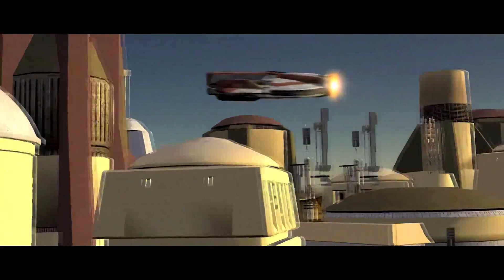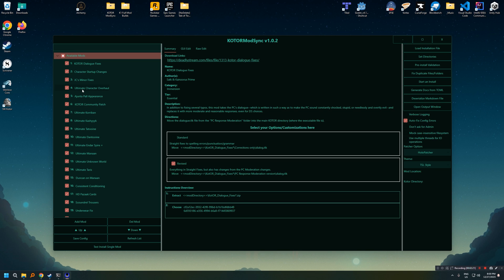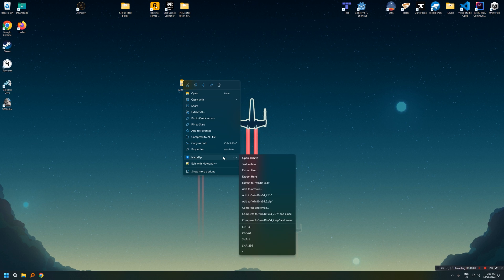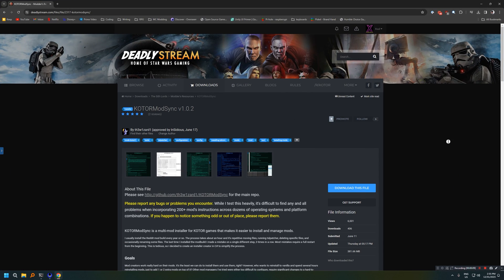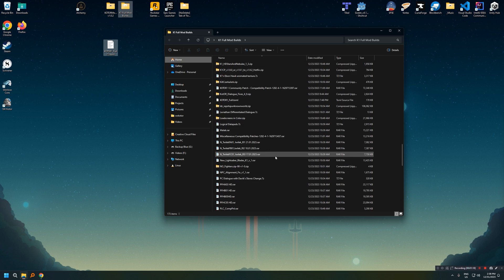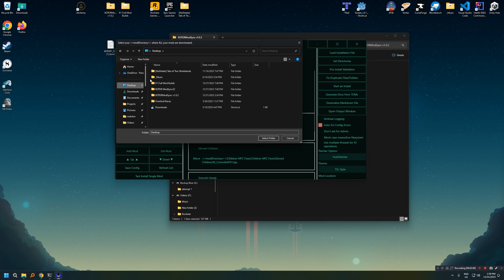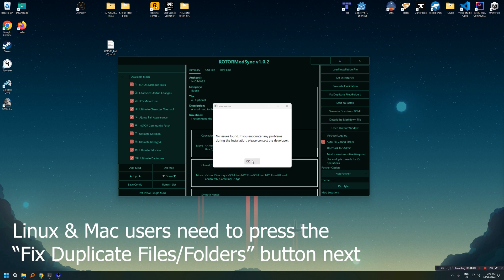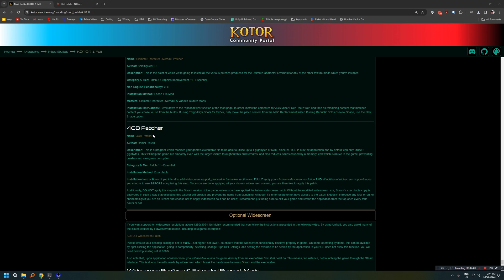Effortless Modding with Kotor Mod Sync: The Ultimate Guide for Star Wars KOTOR Mods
**Important note for Mac/Linux users: ensure you have Mock Case-Insensitive Filepath enabled**

Welcome to the ultimate showcase of Kotor Mod Sync – the game-changing tool for Star Wars: Knights of the Old Republic. Join me in this detailed tutorial where we dive into the world of easy, automated mod installation, powered by Kotor Mod Sync, similar to the renowned Wabbajack tool. Experience a transformed KOTOR with a hand-picked community modlist, enhancing your gameplay to unprecedented levels.

In this video, I'll walk you through each step of using Kotor Mod Sync, from installation to enjoying a fully modded game. We're featuring an extensive list of nearly 100 mods that revolutionize every aspect of KOTOR, from dialogue fixes and character overhauls to HD textures and immersive environments. Here's a glimpse of what we've got in store:

Kotor Widescreen Guide: link